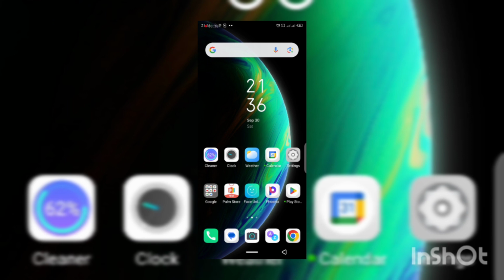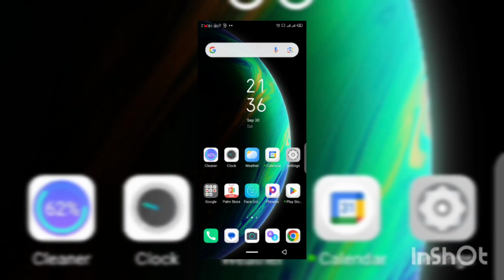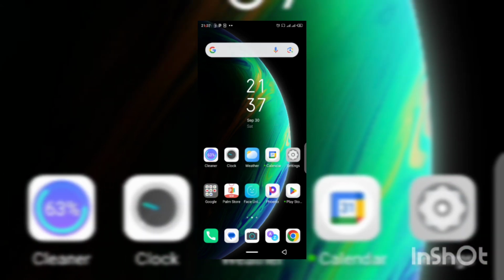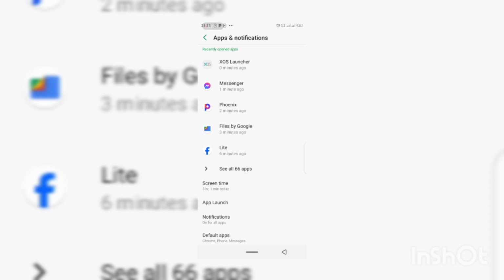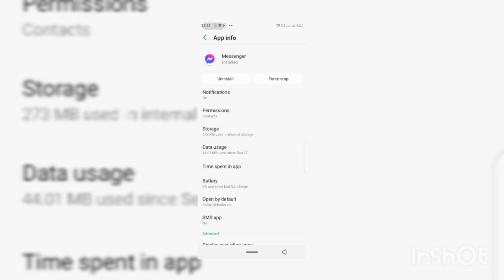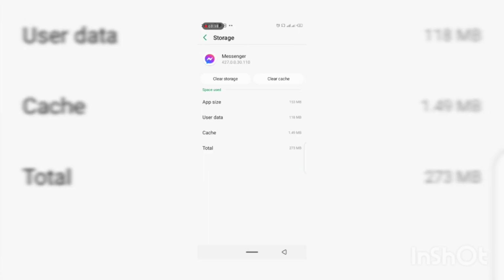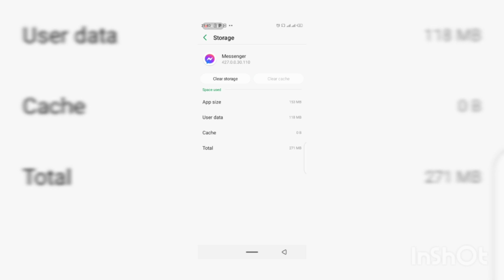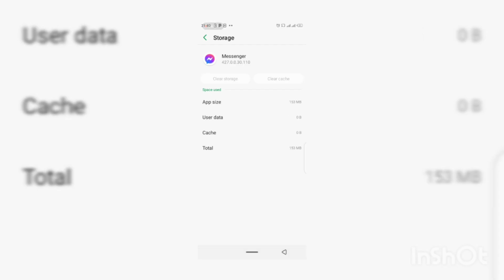how to make your apps faster than AI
Hello, I hope you have enjoyed the video and I know it was helpful. So, please like, subscribe and share this video so that others can also benefit from this video.
'Pascal Landry Niche' or 'Pascal Landry'
In this my page I post reels which am about to start posting on my channel and other stuff.